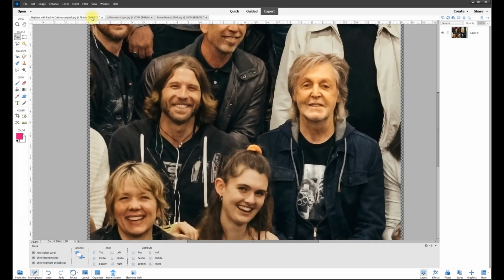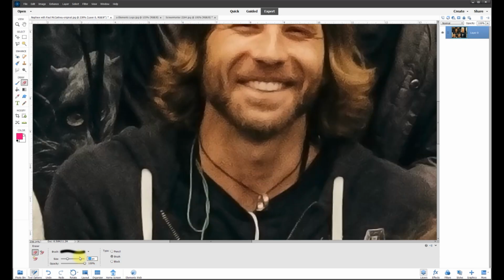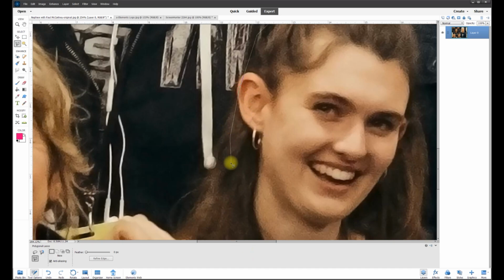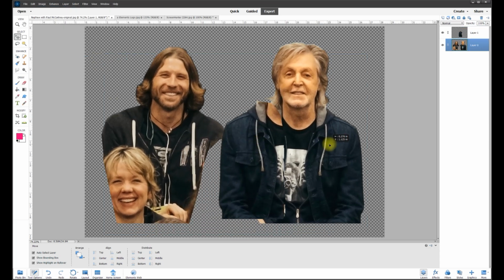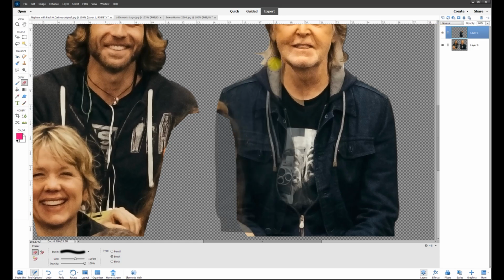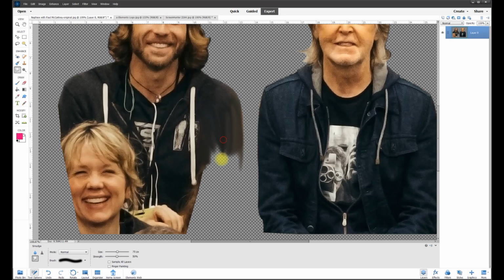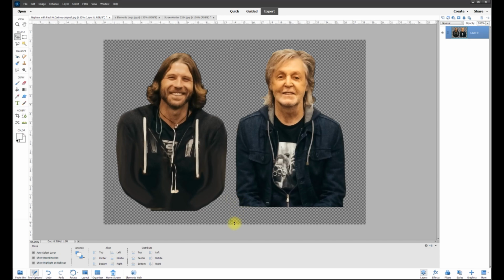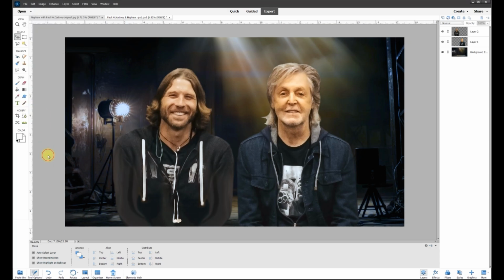Fixing Background of Paul McCartney & Nephew